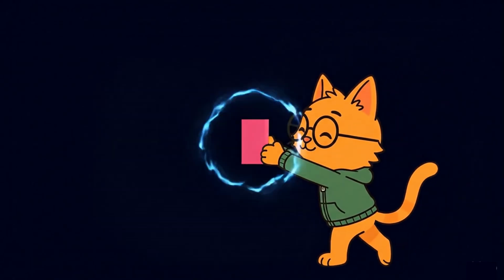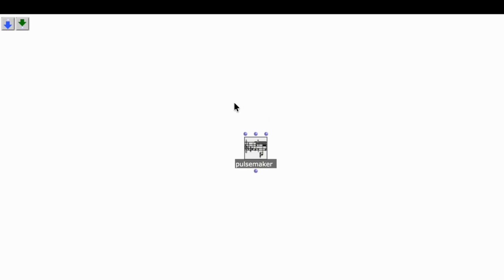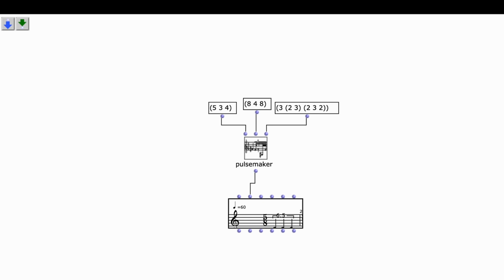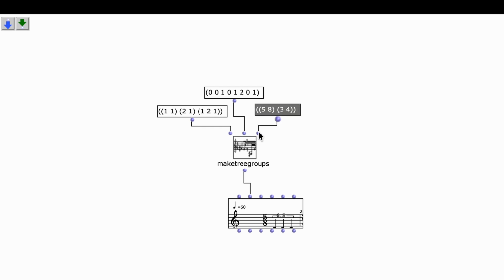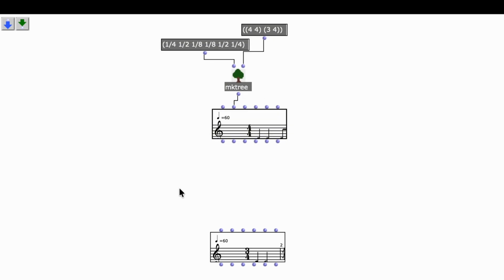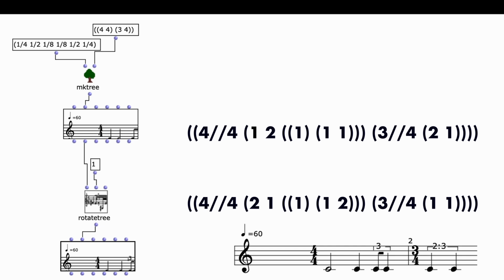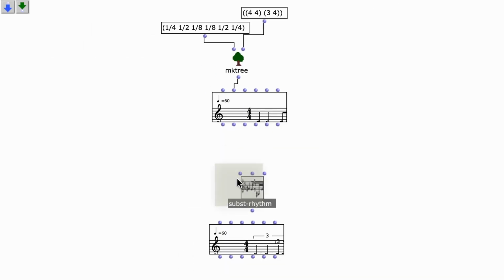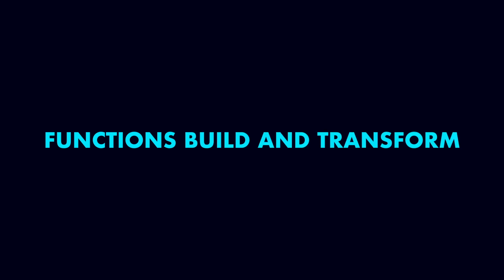Essential OpenMusic Functions for Building and Transforming Rhythm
In this video, we'll explore the most useful built-in functions for building and transforming rhythmic structures in Ircam's OpenMusic.